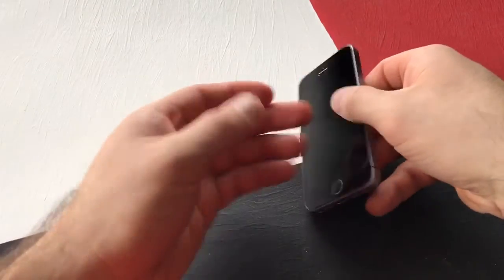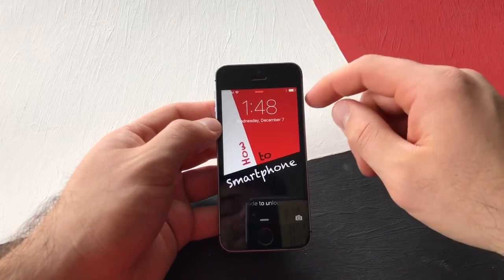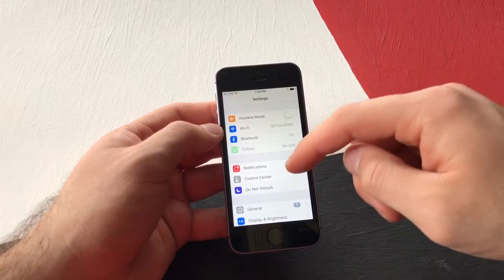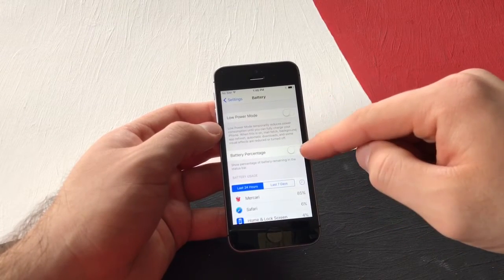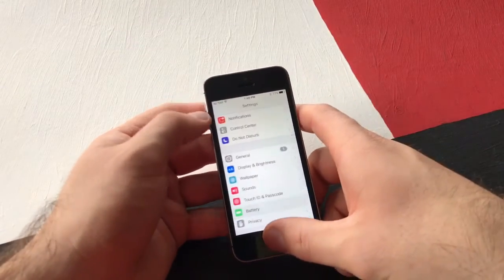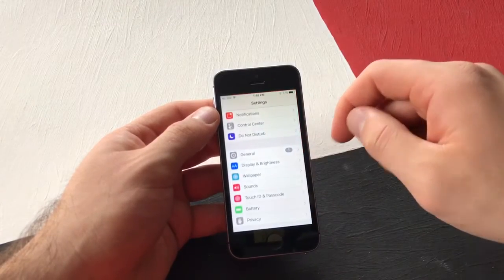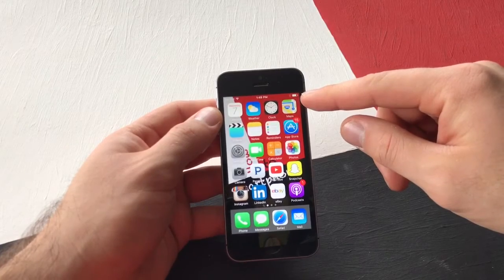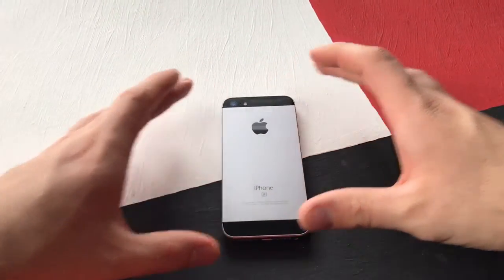How to Turn battery % remaining on/off - iPhone SE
How to turn battery remaining percentage on / off on an iPhone SE. iOS 9 battery percentage is in the top right hand corner.